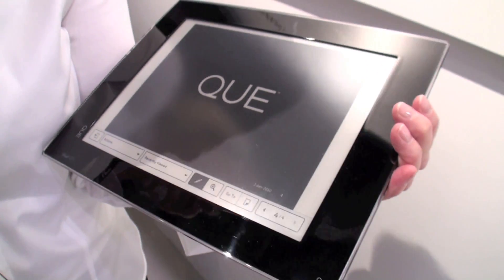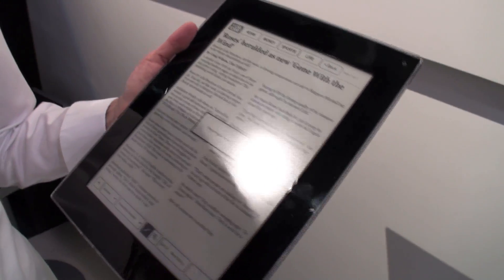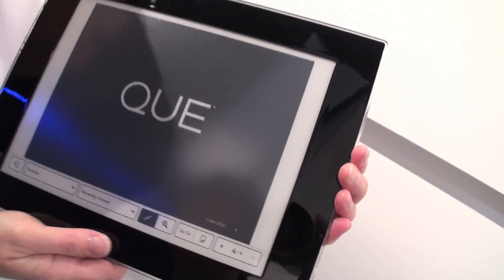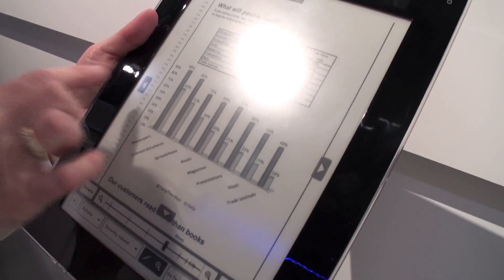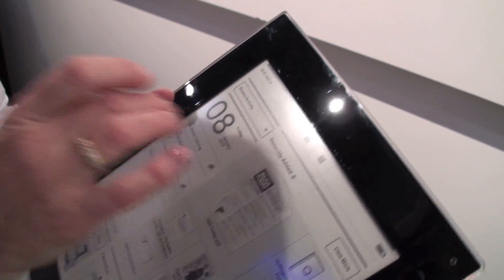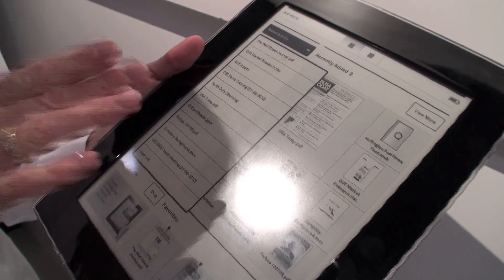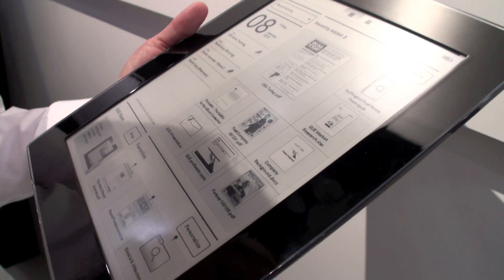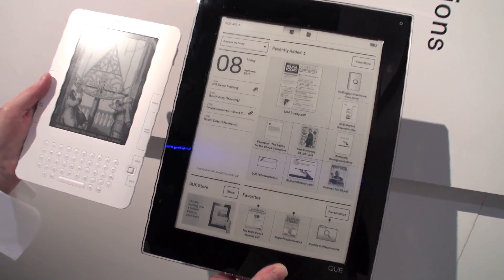QUE Plastic Logic eBook Reader at CES2010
QUE Plastic Logic eBook Reader